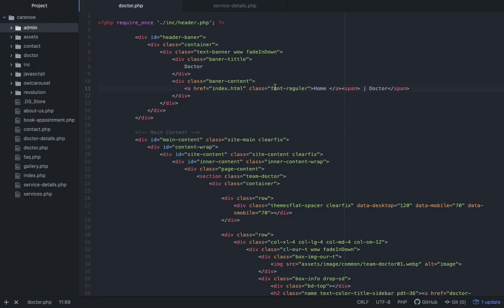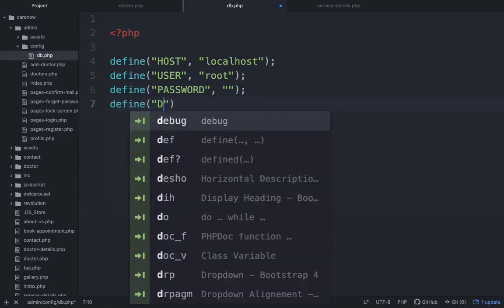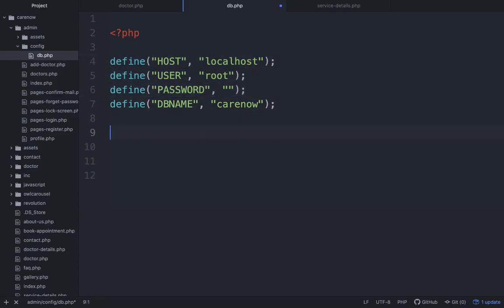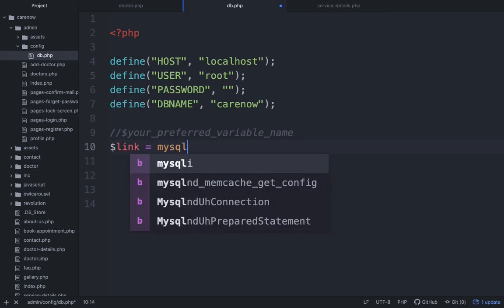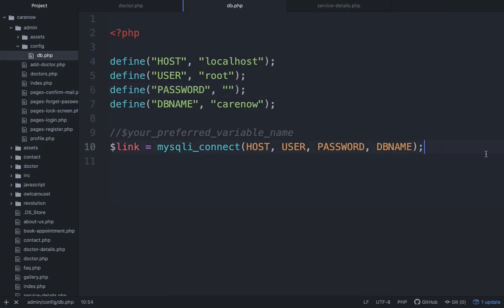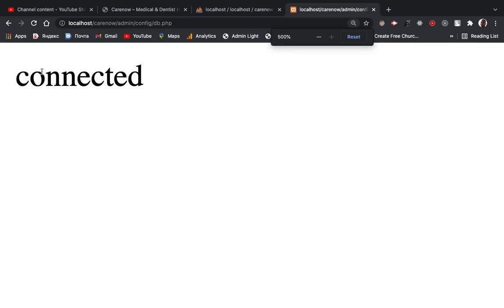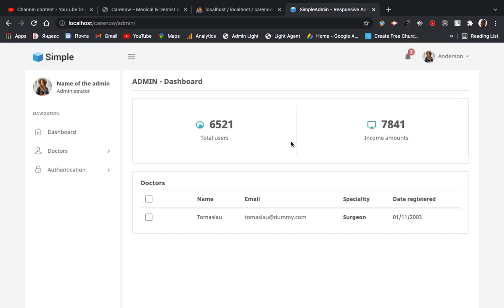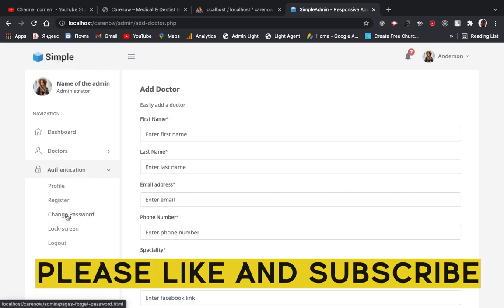Connecting MySQLi database in PHP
This video teaches you how to connect MySQLi database to your PHP application for effective communication and also for unbeatable dynamic websites..